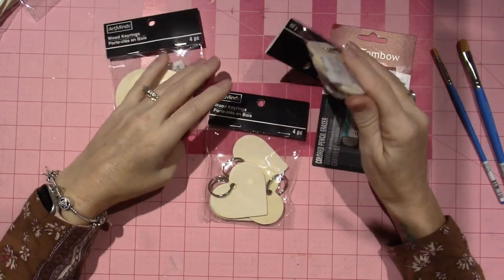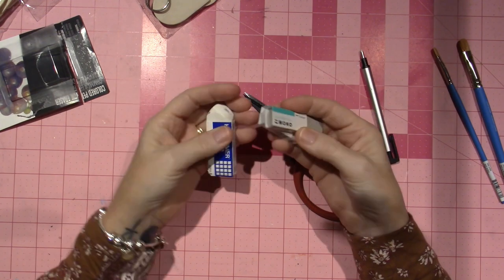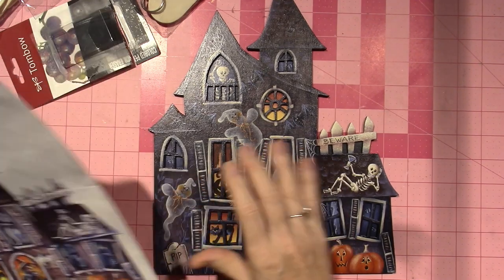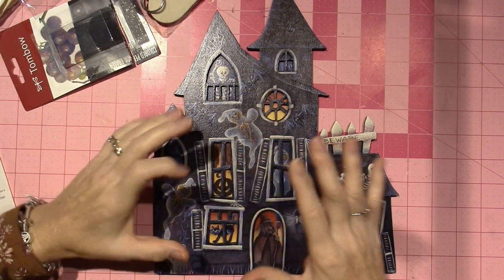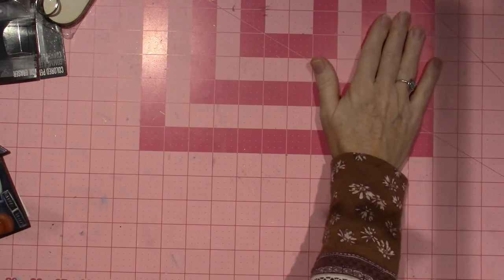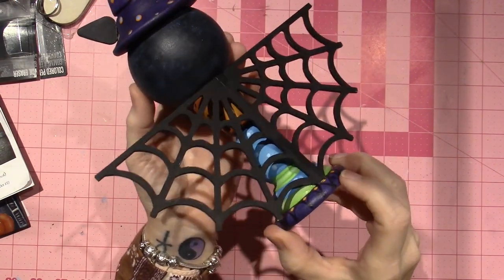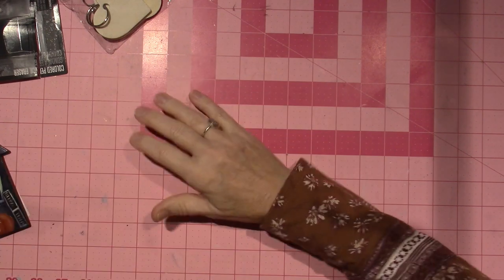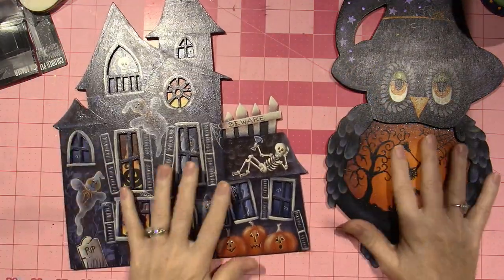Haunted House Project share and small haul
Hi Guys, I really had so much fun painting this Haunted Mansion by Chris Haughey;
TFW, Sara